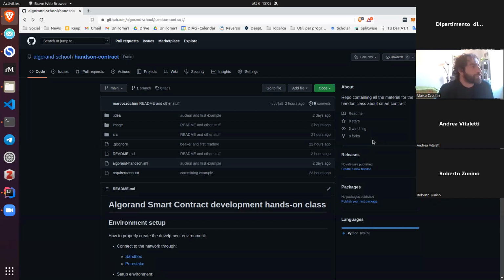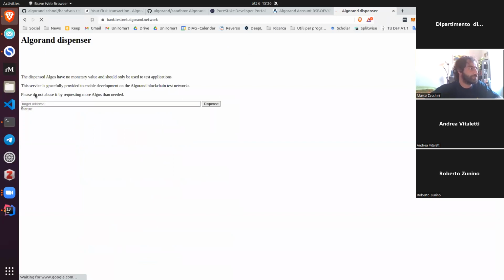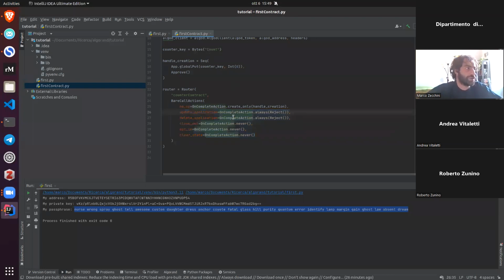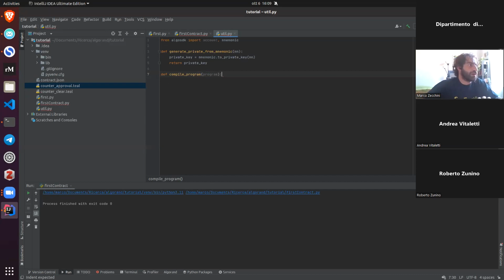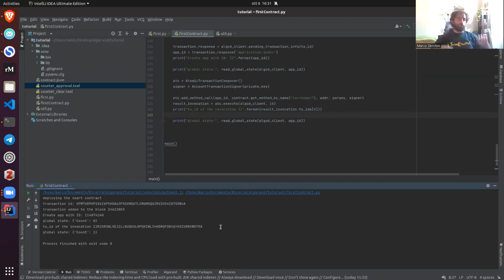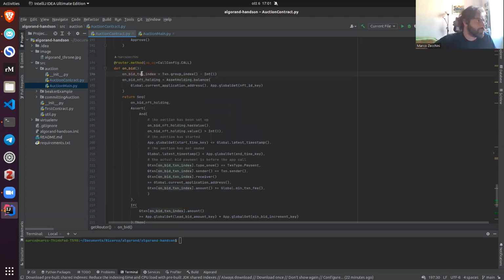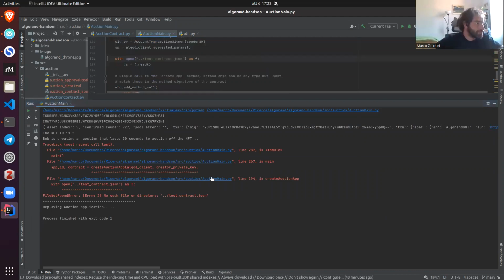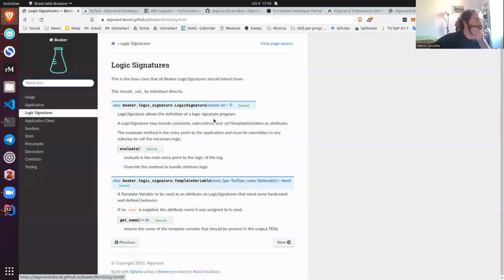Week 2 - International School on Algorand Smart Contracts: Smart contracts development Lab in pyTEAL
This is an hands-on live class about Smart Contract development on Algorand with PyTeal

In this video you will learn:

How to setup the development environment connecting to an instance of the sandbox or Purestake
How to create a simple Counter smart contract in PyTeal and how to interact with it
How to use more advance feature of PyTeal to realize more complex use cases such as auctions.
Presenter: Marco Zecchini, Sapienza - University of Rome